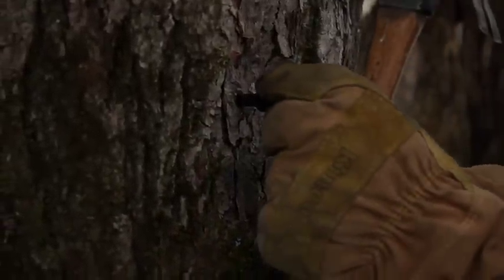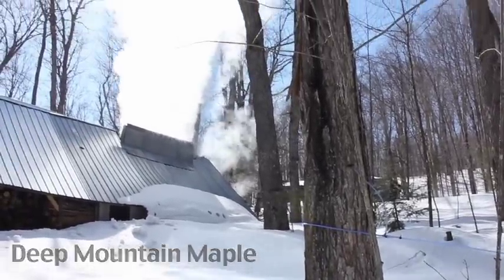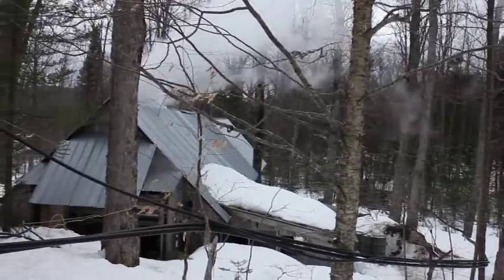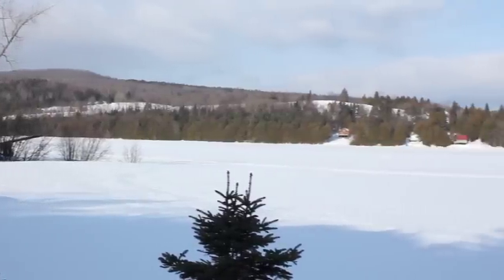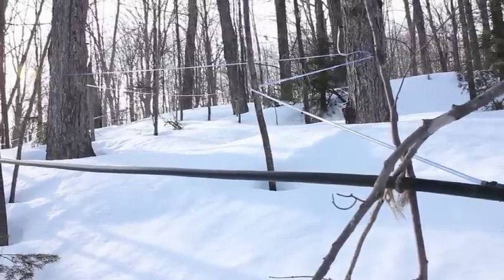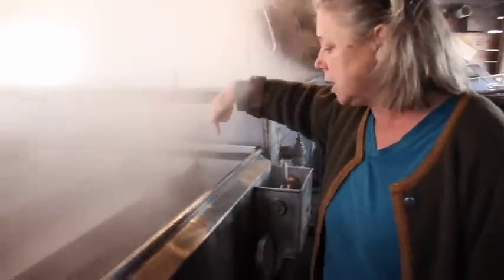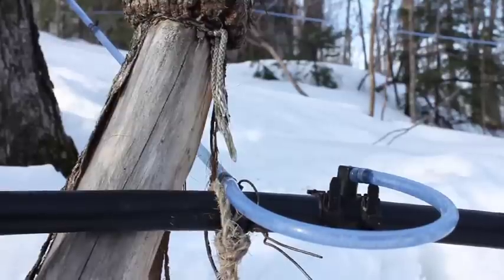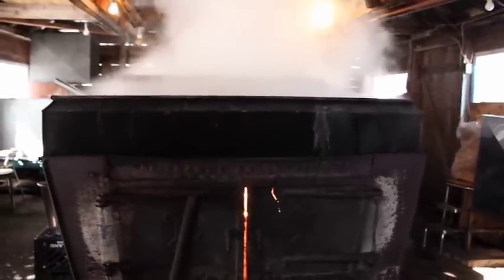Tapping The Northeast Kingdom — Deep Mountain Maple — Heritage Foods USA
A short documentary on the amazing process of making maple syrup.

At Deep Mountain Maple, in the heart of Vermont's Northeast Kingdom, Stephan and Howie Cantor have been producing maple syrup for over 25 years. Pure and delicious, the only ingredient in our maple syrup is the sap of the maple tree. They manage the forest in a way that sustains it and our future as sugarmakers.

A Heritage Foods USA production.